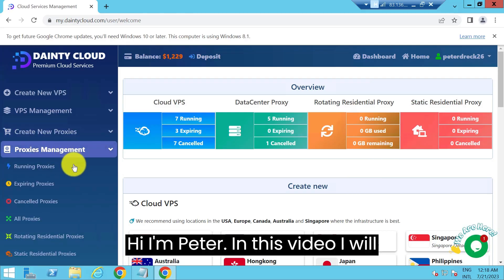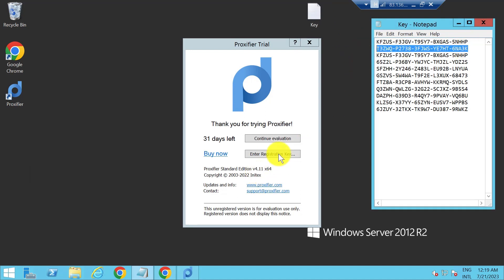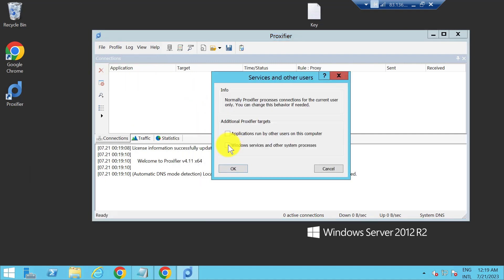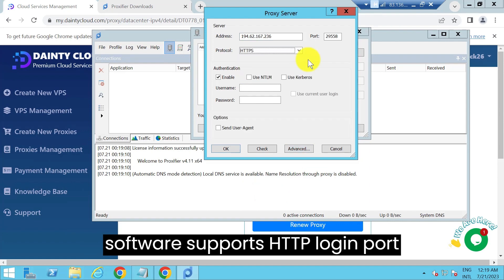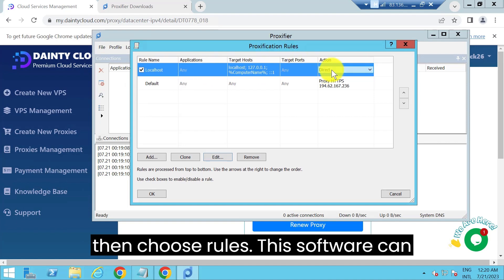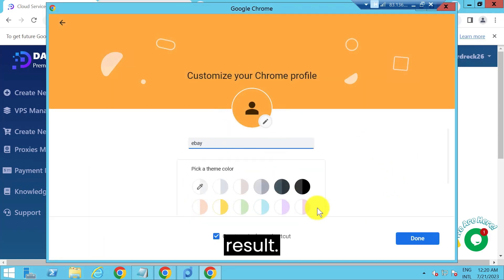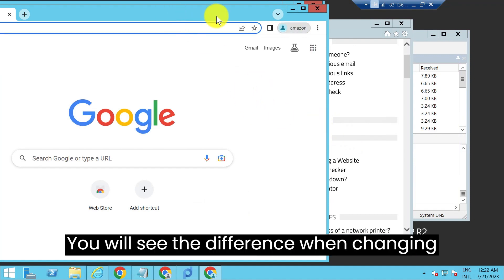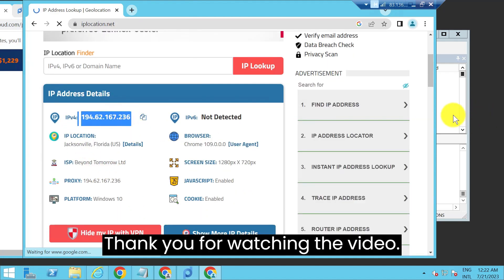Guide to change IP address, Proxifier software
Proxifier is a software application that enables users to route network connections through proxy servers. By doing so, it allows users to access the internet or other network resources indirectly, using the proxy server's IP address and location instead of their own. This can provide several benefits, such as enhanced privacy, bypassing network restrictions, and accessing geo-restricted content.

Key features of Proxifier include the ability to configure proxy settings for individual applications or processes, allowing users to selectively use proxies for specific tasks. It supports various proxy protocols, including HTTP, HTTPS, SOCKS 4, and SOCKS 5, ensuring compatibility with a wide range of proxy servers.

The software offers a user-friendly interface, making it easy to set up and manage proxy configurations. Users can add, remove, or modify proxy rules quickly and efficiently. Proxifier also includes advanced features like proxy chain support, which allows users to create multi-hop proxy chains to further obfuscate their internet activities.

Proxifier is a versatile tool widely used for different purposes, such as bypassing internet censorship, accessing region-locked content, anonymizing online activities, and conducting secure and private communication over the internet. It is popular among both casual users seeking enhanced privacy and security and professionals who require flexible network routing capabilities for their specific tasks.
Key :
KFZUS-F3JGV-T95Y7-BXGAS-5NHHP
T3ZWQ-P2738-3FJWS-YE7HT-6NA3K
KFZUS-F3JGV-T95Y7-BXGAS-5NHHP
65Z2L-P36BY-YWJYC-TMJZL-YDZ2S
SFZHH-2Y246-Z483L-EU92B-LNYUA
GSZVS-5W4WA-T9F2E-L3XUX-68473
FTZ8A-R3CP8-AVHYW-KKRMQ-SYDLS
Q3ZWN-QWLZG-32G22-SCJXZ-9B5S4
DAZPH-G39D3-R4QY7-9PVAY-VQ6BU
KLZ5G-X37YY-65ZYN-EUSV7-WPPBS
6JZUY-32TKX-TK9W7-DU387-9RWKZ